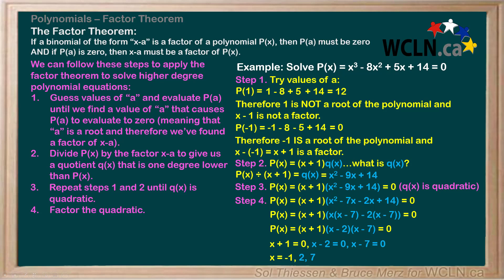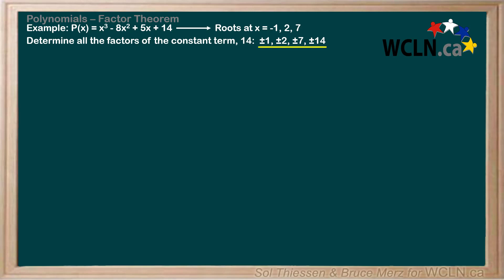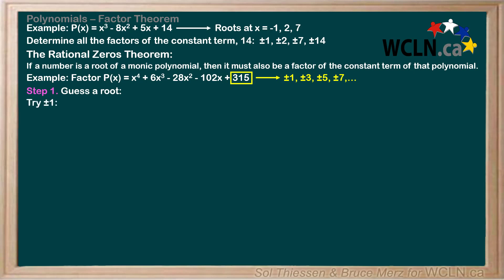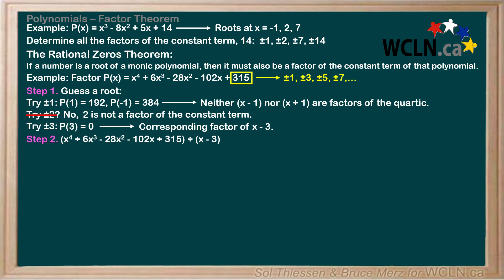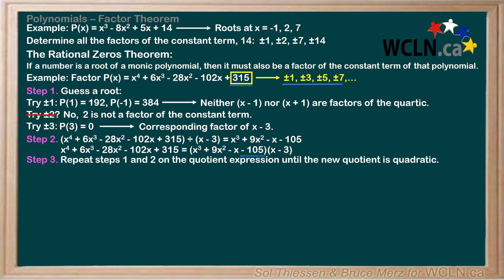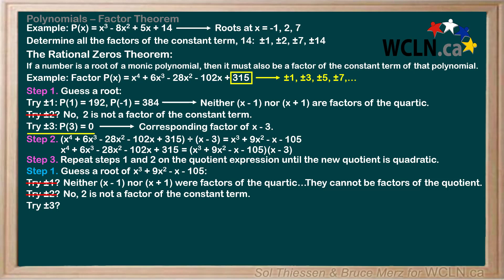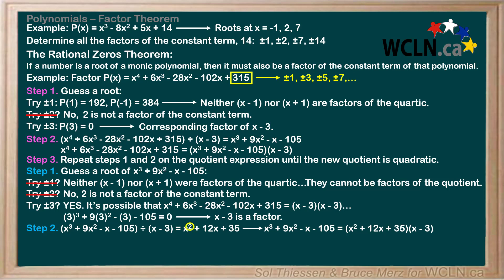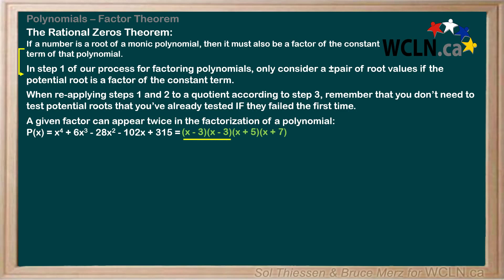WCLN - 3.5 Factor Theorem - Rational Zeros Theorem (Monic Polynomials)